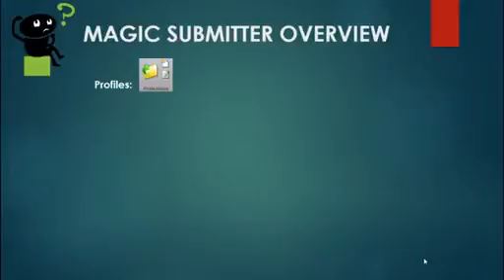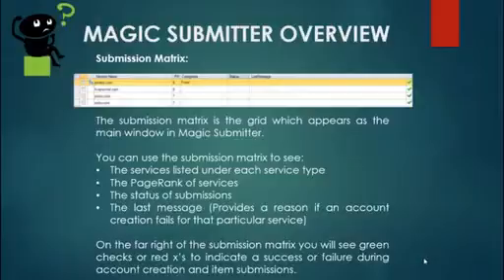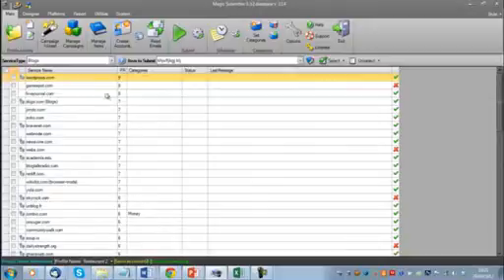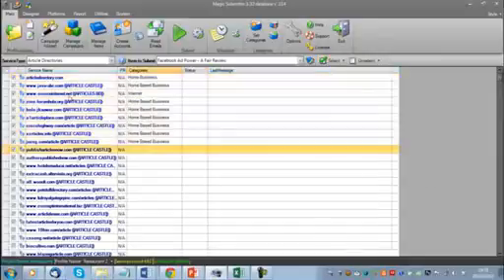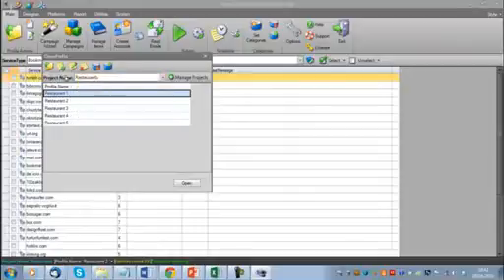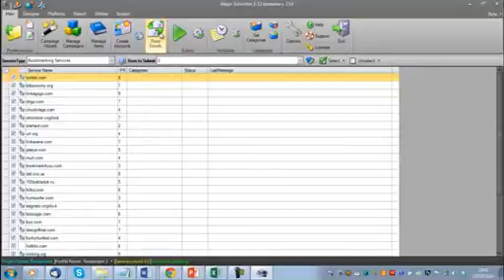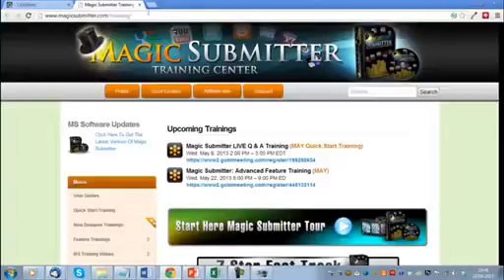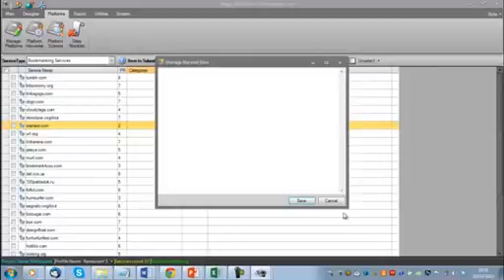Seo Submitter Software